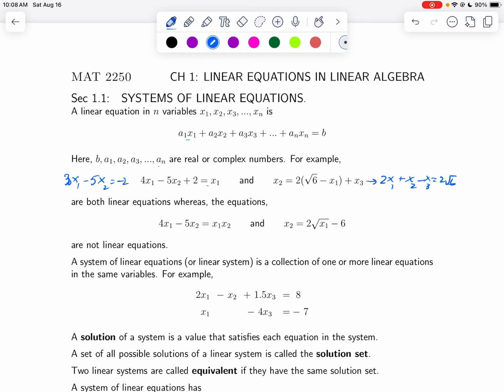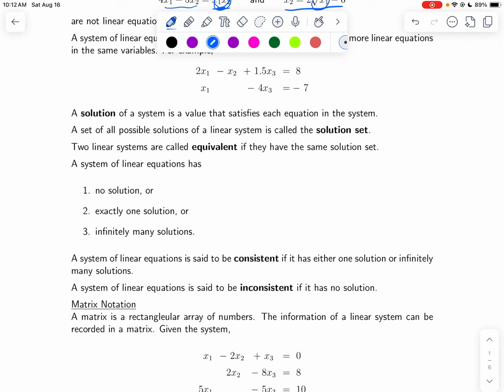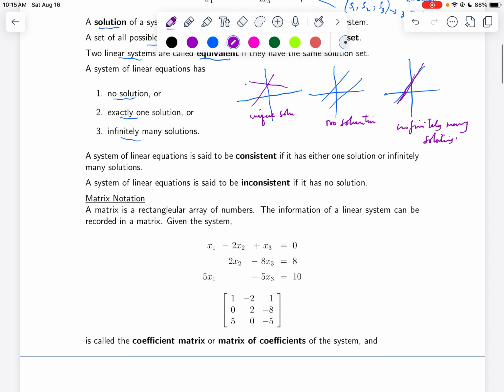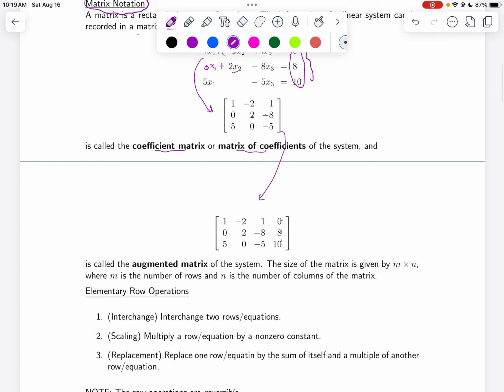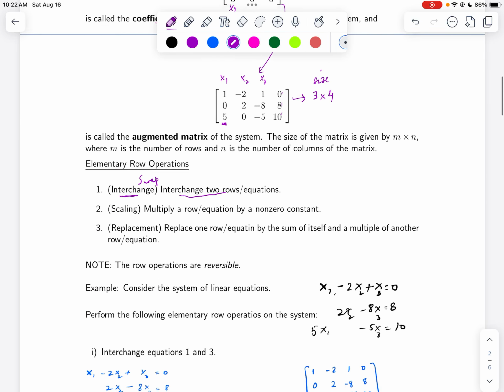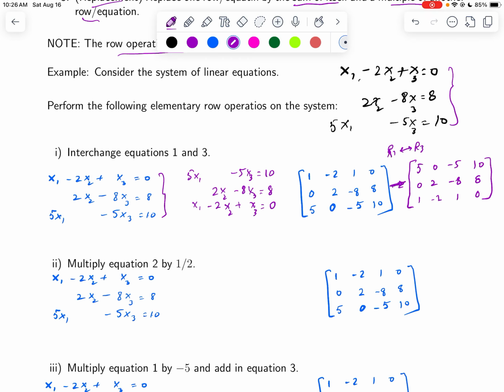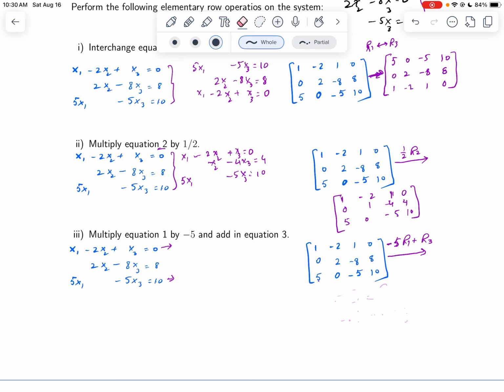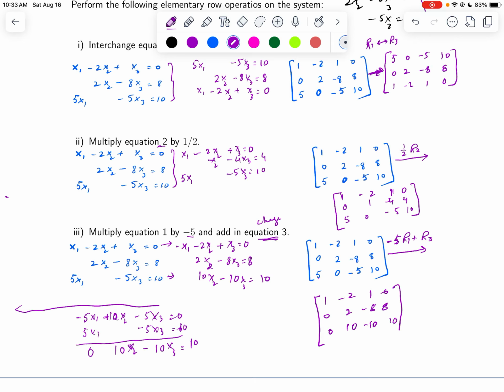Sec 1 1 Video 1